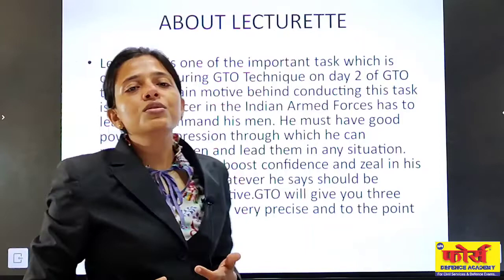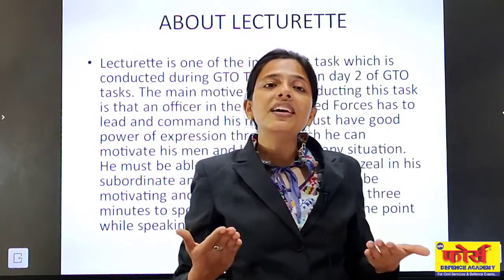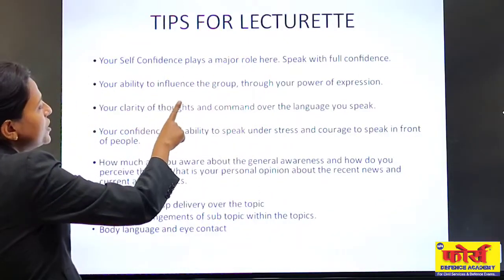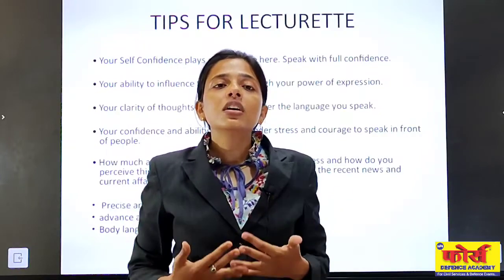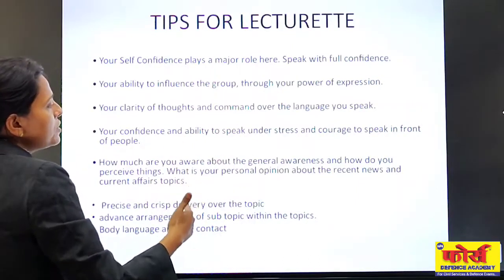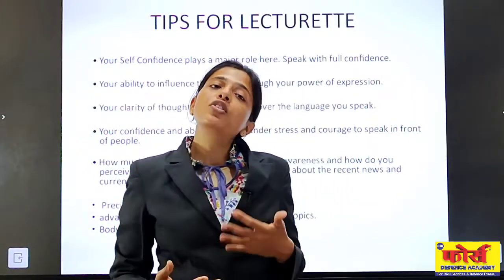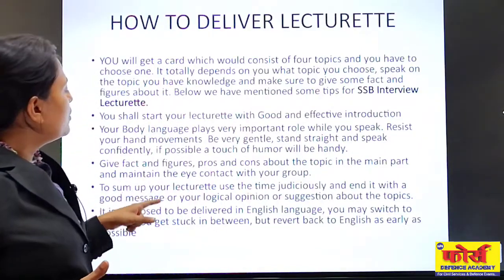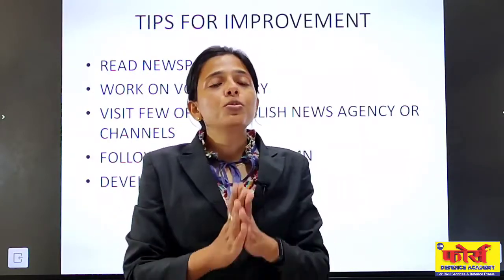ULTIMATE TIPS FOR LECTURETTE | FORCE DEFENCE ACEDEMY | FOR SSB INTERVIEW , AIR FORCE PHASE 2